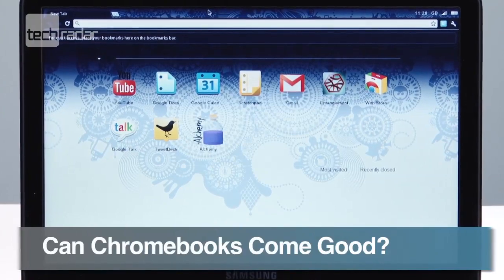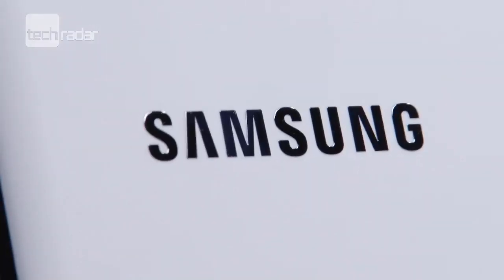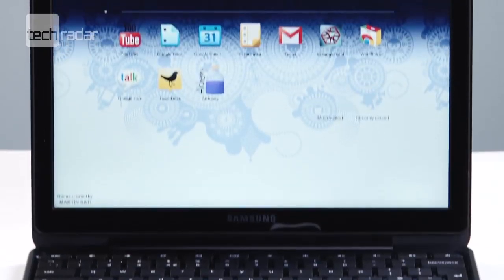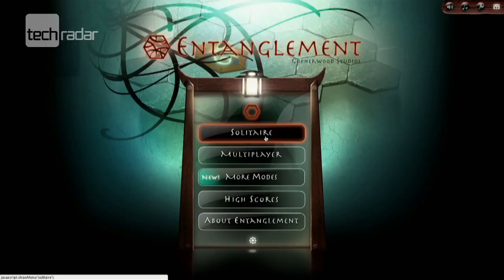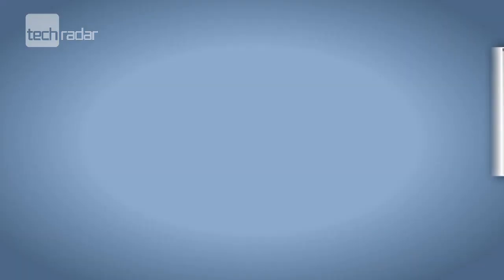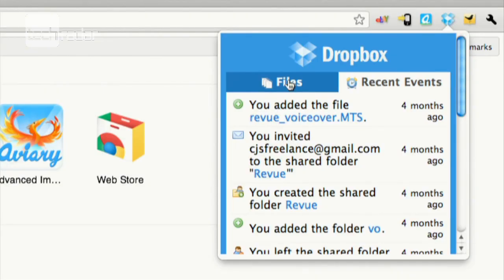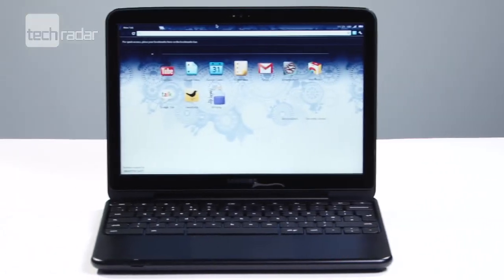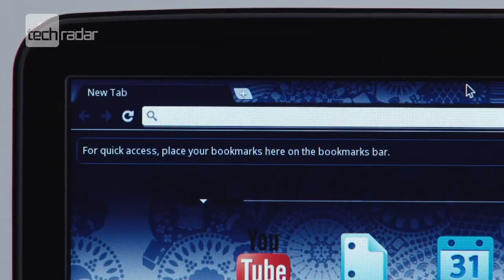Google Chromebook Review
Cloud computing is a term we've heard with increasing frequency recently.

It's the idea that our usual computing tasks are not run by the hardware in our computers, but instead on powerful servers connected to your machine via the internet.

Operating systems on netbooks and laptops are still firmly tethered to the hardware, with Windows 7 and Linux distros being the OSes of choice. Into this fray comes Google's Chrome OS, an operating system designed to drag laptops and netbooks into the cloud completely.

For the full hands-on review of the Google Chromebook on Techradar